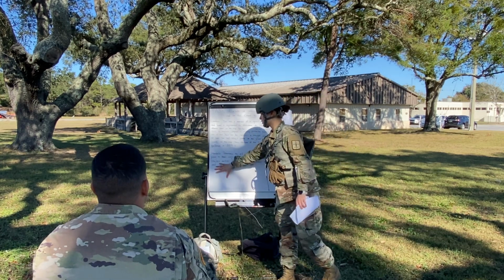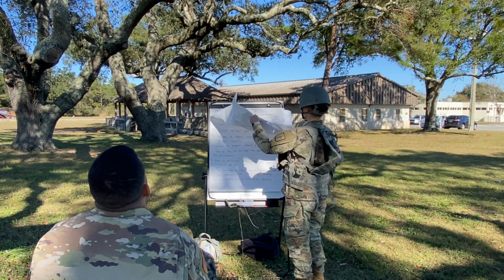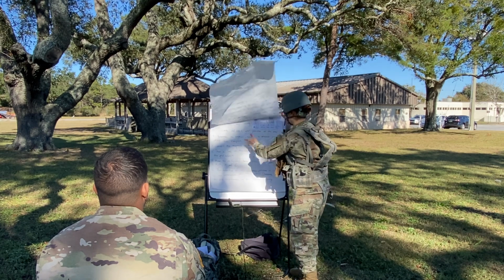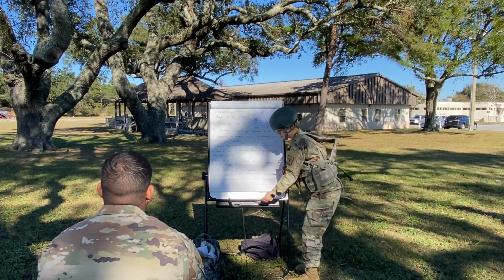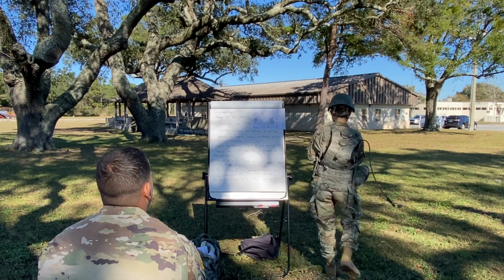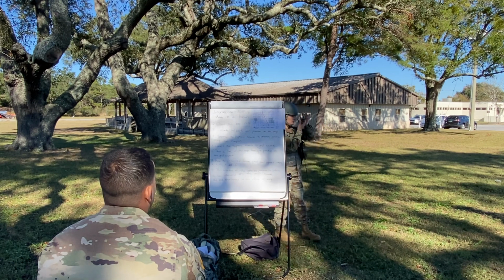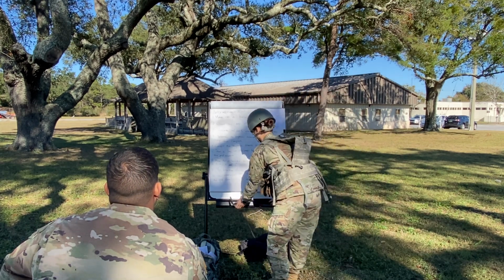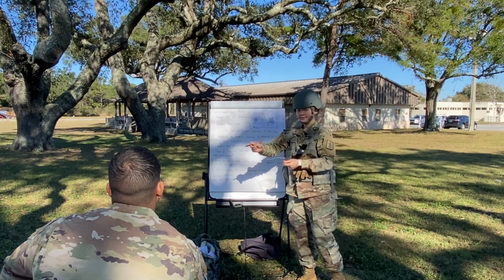SPC He CIT video